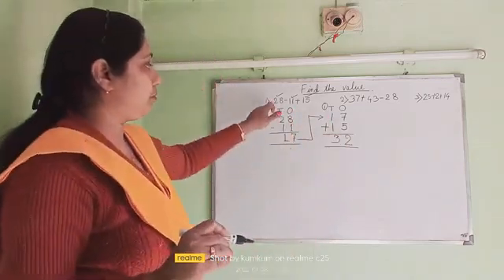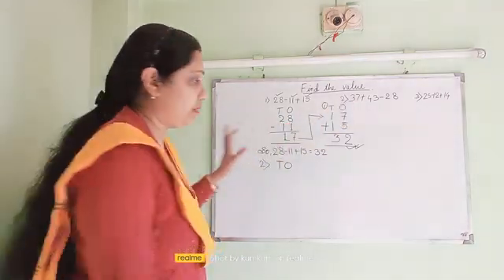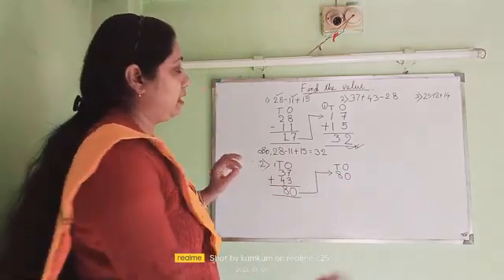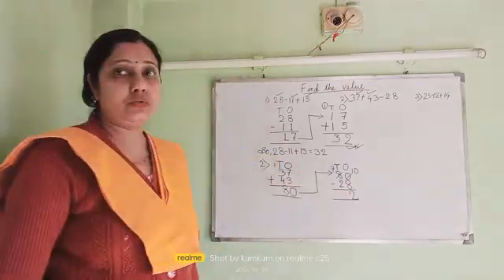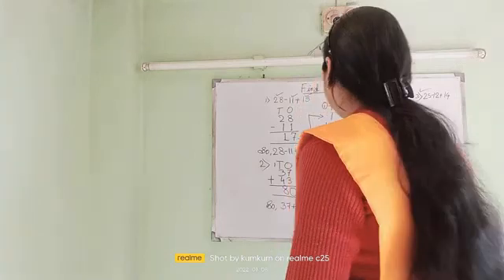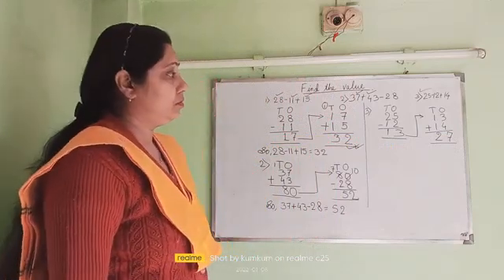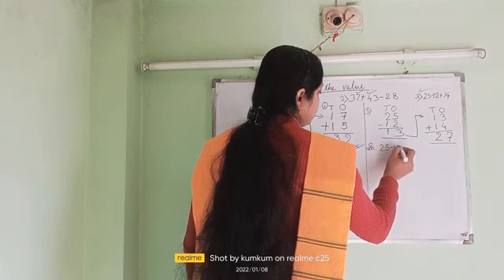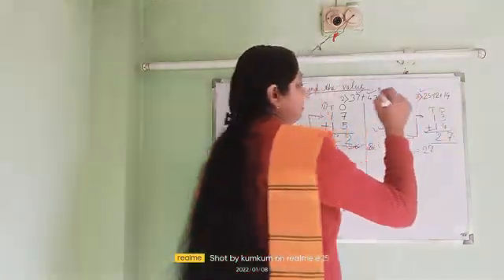find the following